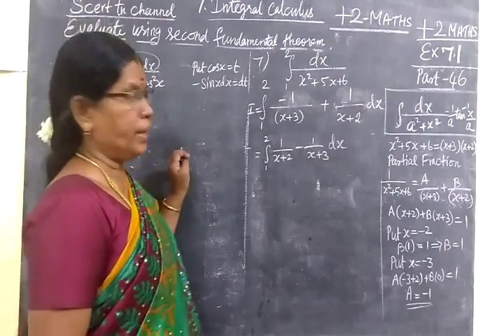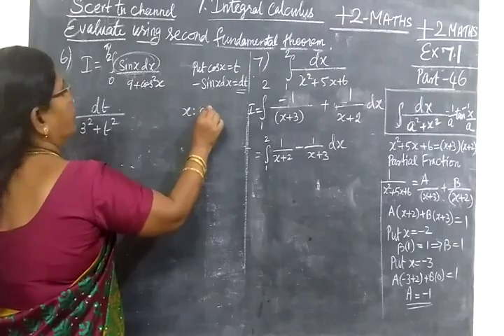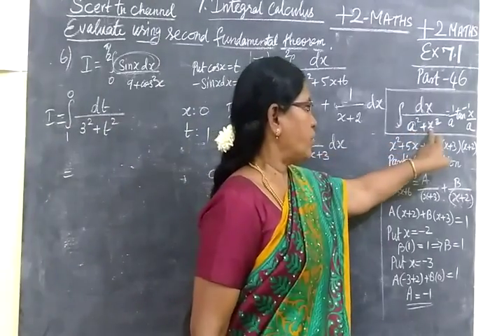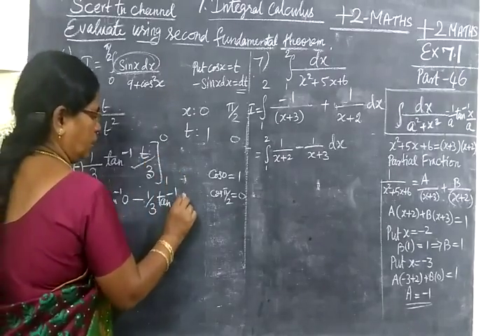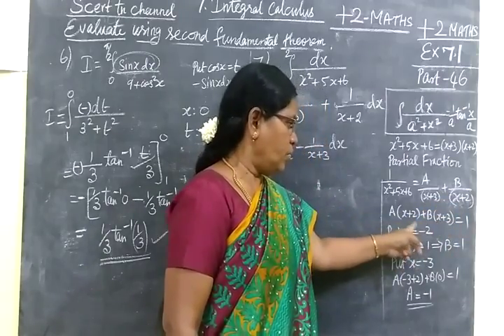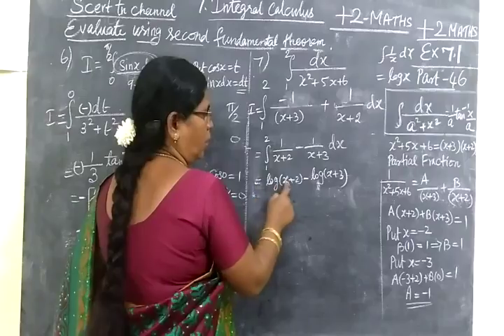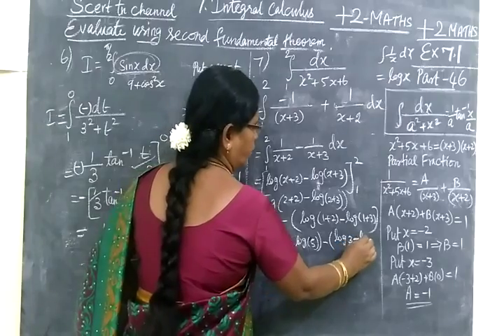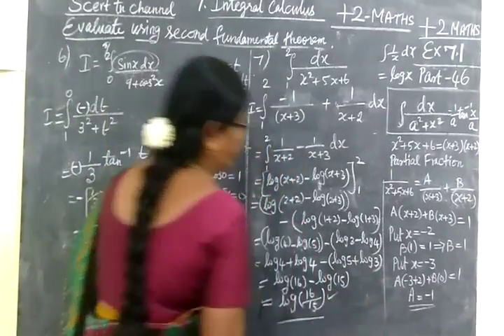+ 2Maths [Part-46] Int Cal Ex 7.1 6,7